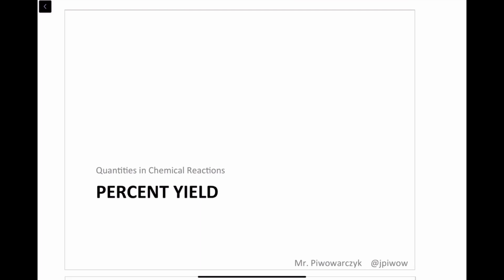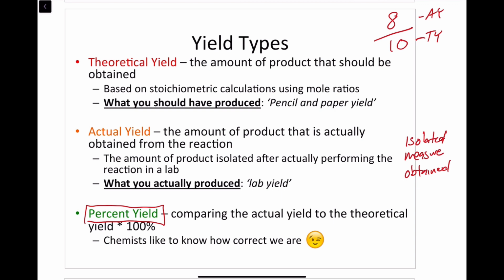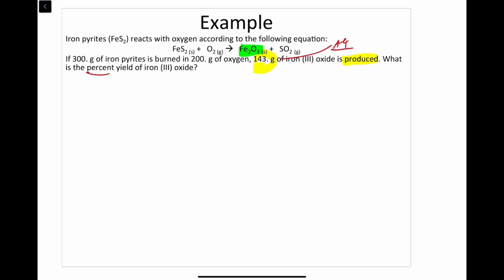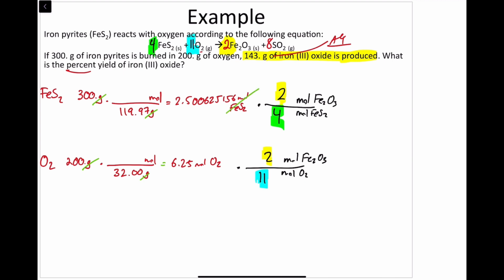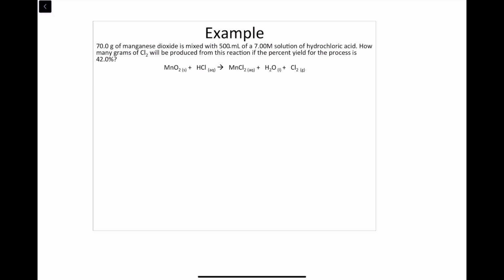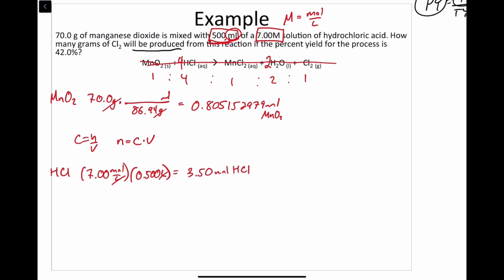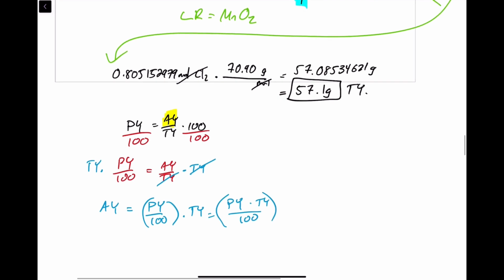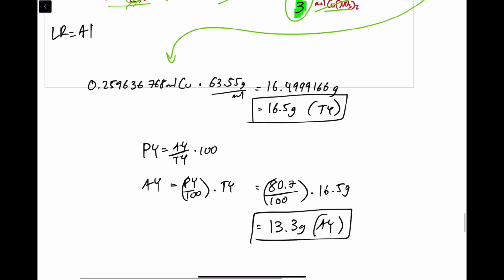Chemistry - Percentage Yield and Calculation Examples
In this episode, we explore Percentage Yield, Limiting Reagents (Reactants), and Theoretical Yield. We go through a few examples and also give you the opportunity to try one yourself before taking it up.